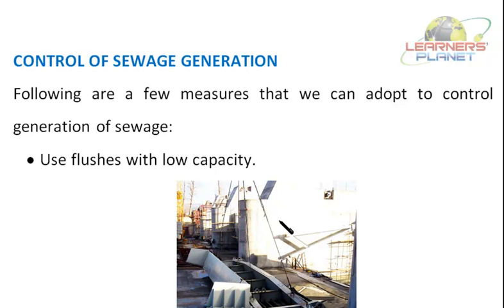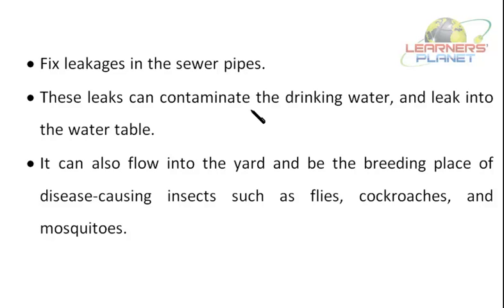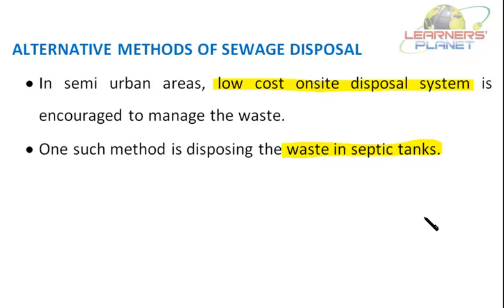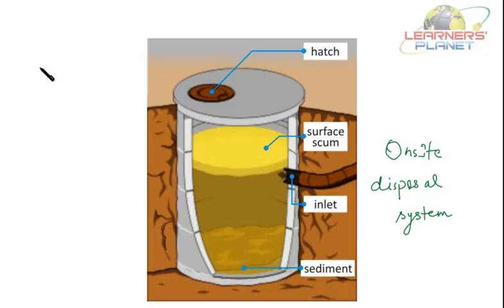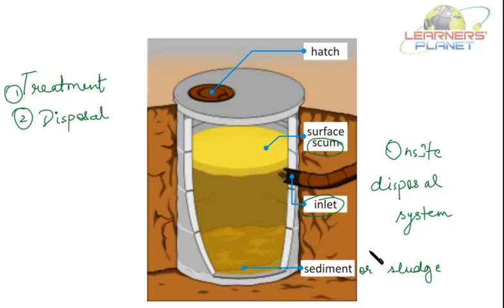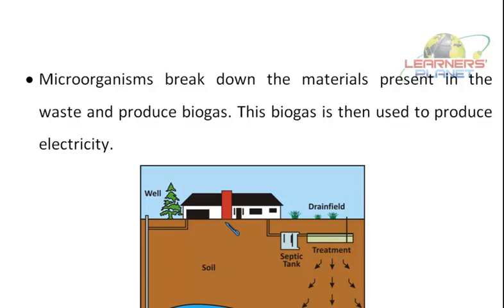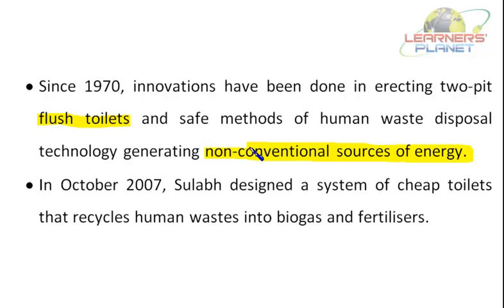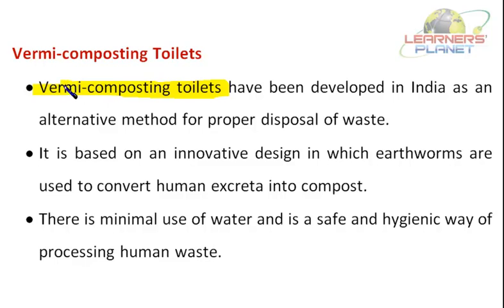7th class Science CBSE Waste Water Management TS 3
7th class Science video lessons, practice papers. Students will study about the control of sewage generation, alternative methods of sewage disposal, a case study, and vermi-composting toilets.